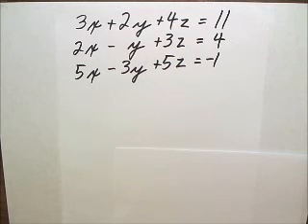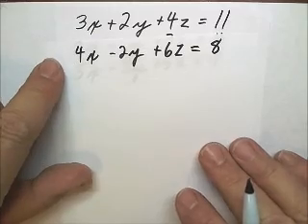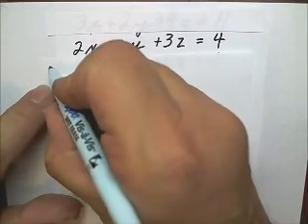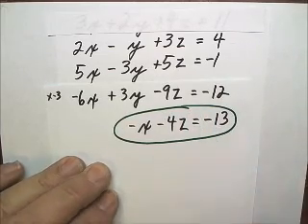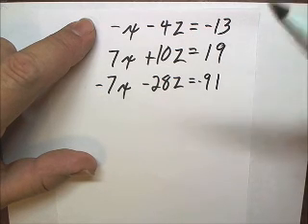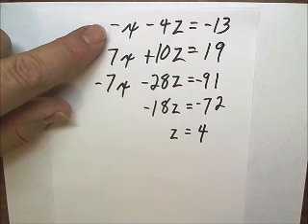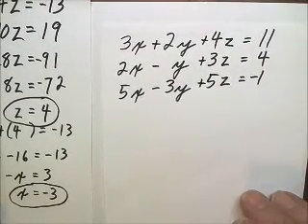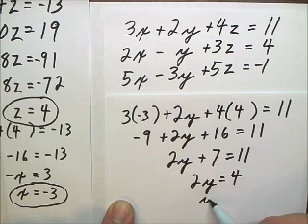System of Equations 23 Three Variables Elimination